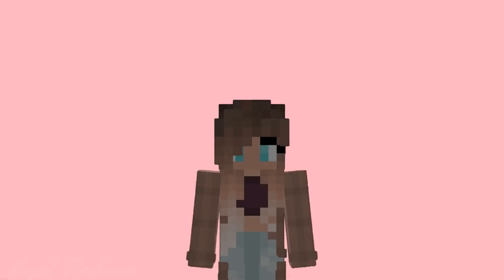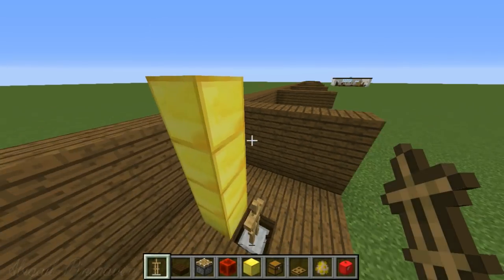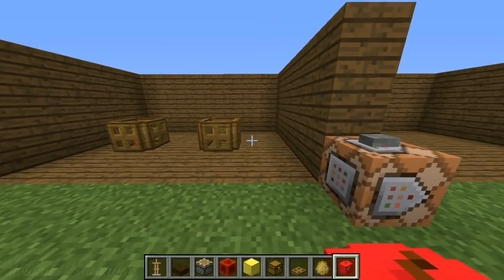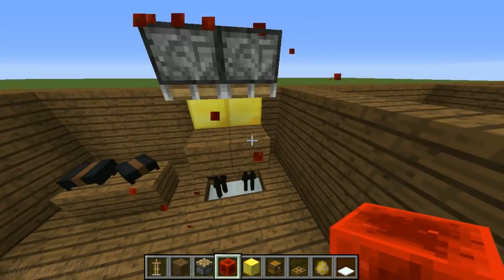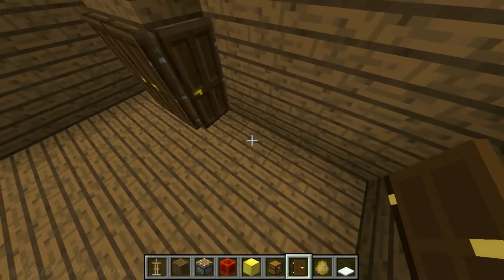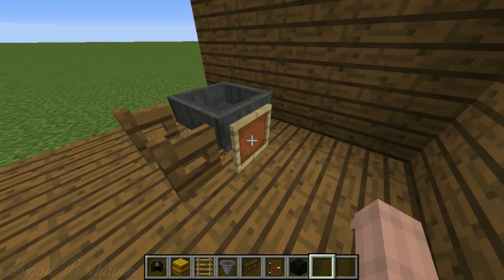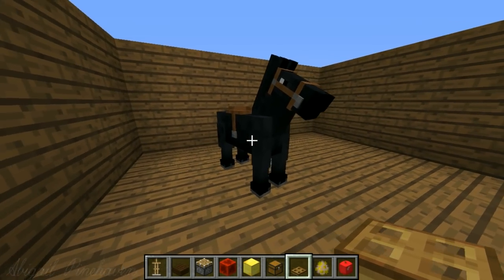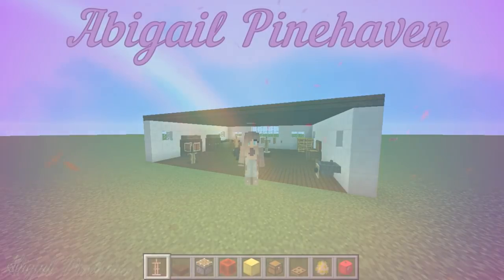10 Minecraft Horse Tackroom Ideas For Your Stable!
Ok I know some are for a feedroom but its easier to just put them all in a tackroom xD Hope you enjoyed! You can use these in your minecraft barn/stable, and are uniquely horse themed!

Stay Positive♥

▬▬▬▬▬▬▼FAQ▼▬▬▬▬▬▬
♥What editor do you use? Movavi Video editor.

♥What Server are you on? Unicorn Forest.

♥What do you use to do your thumbnails? Pizap.